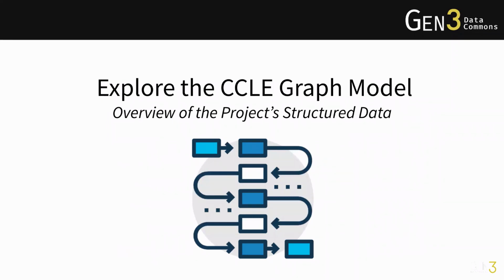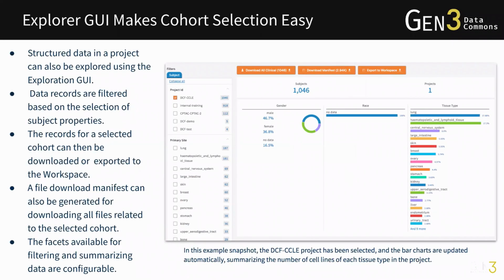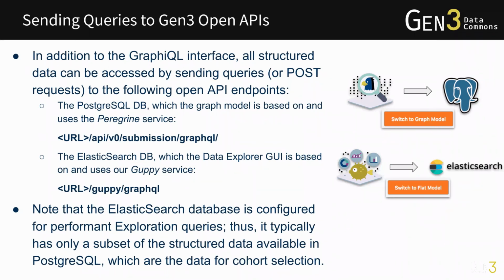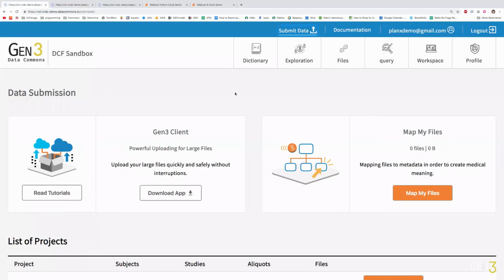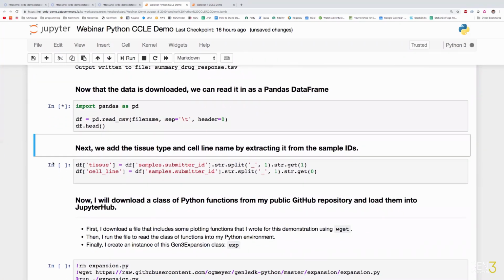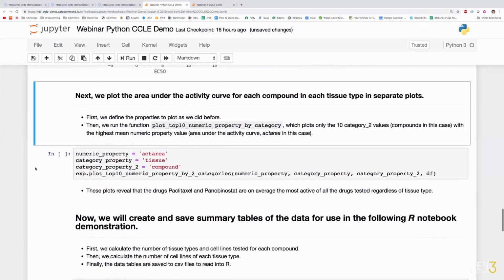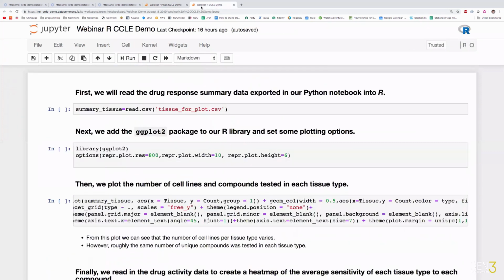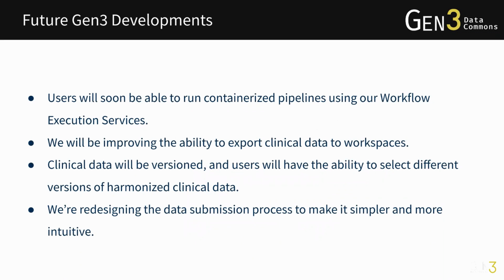Gen3 Data Exploration Webinar (8/8/2019)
This is a recording from the Gen3 Webinar on 8-August-2019. This webinar discuss the details of exploring data in Gen3.